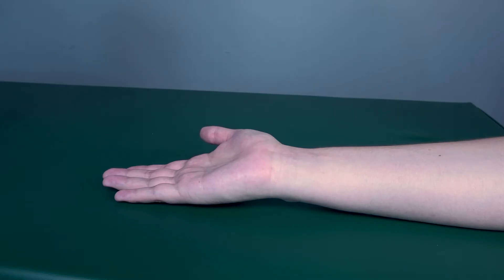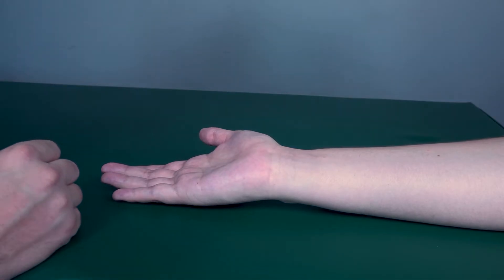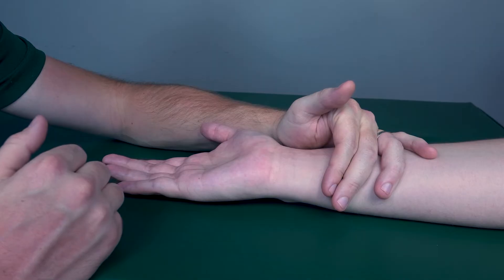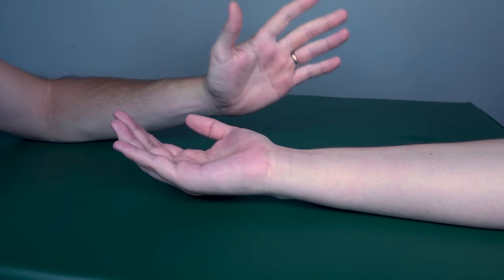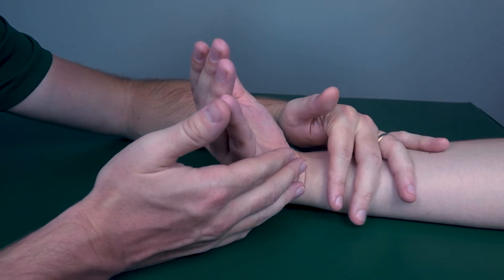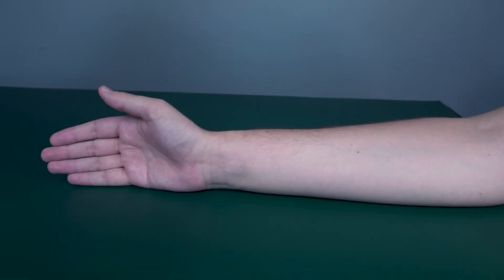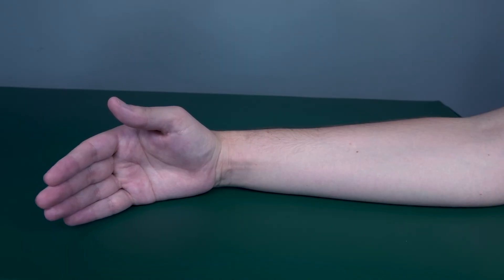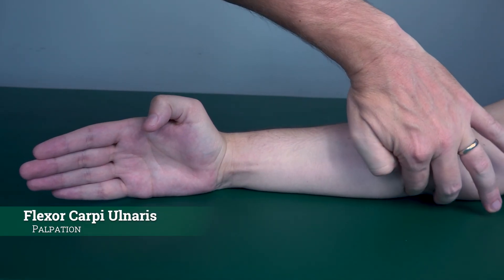Manual Muscle Testing (MMT) - Wrist Flexion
Welcome to our in-depth tutorial on Manual Muscle Testing (MMT) for upper extremity, specifically wrist flexion. MMT is a fundamental skill in kinesiology and physical therapy. In this video, we analyze how to perform a manual muscle test for wrist flexion, explore the range of motion (ROM), asses each grade and what they look like, and identify where there might be weakness.

Whether you're a seasoned practitioner looking to refine your technique or a student eager to grasp the fundamentals, this video offers invaluable insights and practical tips to elevate your proficiency in manual muscle testing. Enhance your understanding of kinesiology and advance your skills in physical therapy with our comprehensive guide to manual muscle testing for wrist flexion.